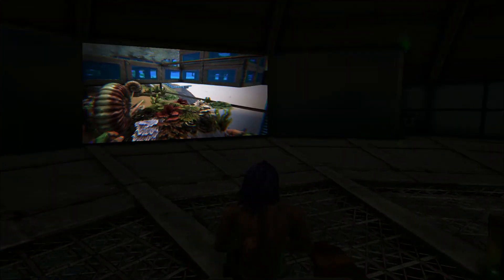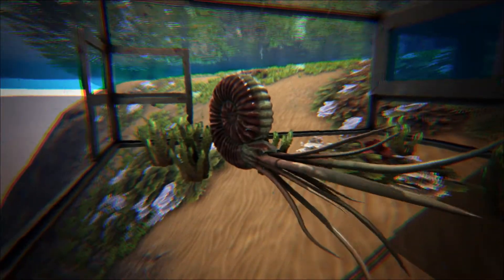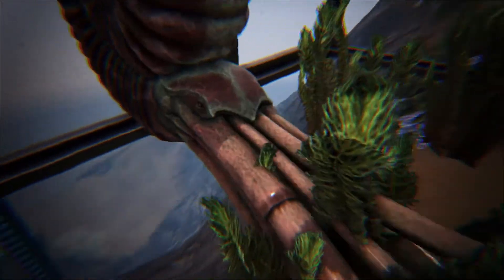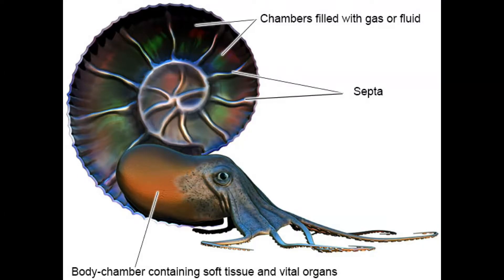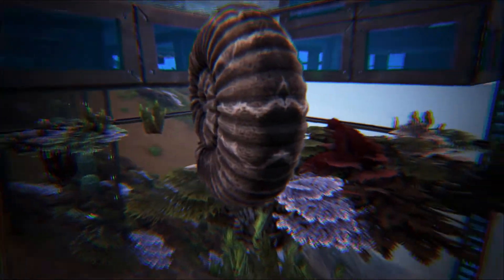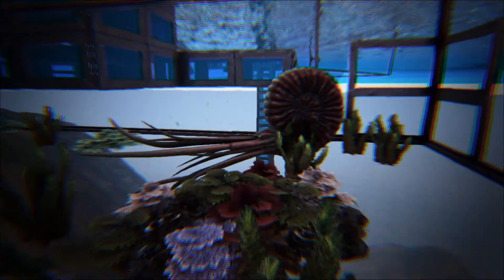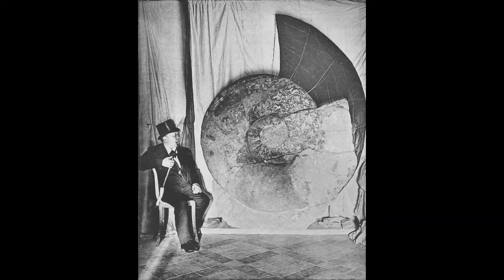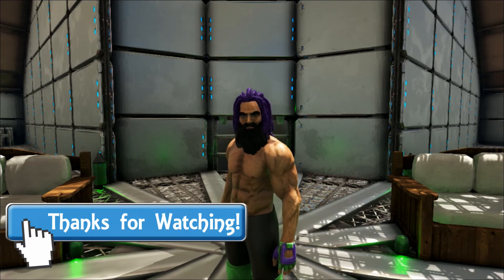Ammonite Educational Special [77]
One of the most recognisable and common fossils, yet surprisingly little is known about the ammonite. Join me at The Arkquarium to find out more.